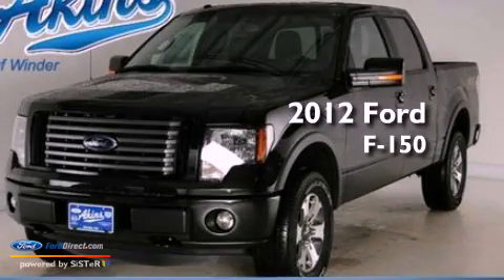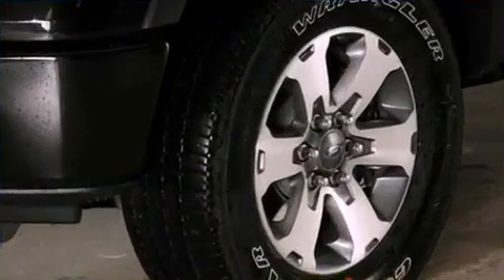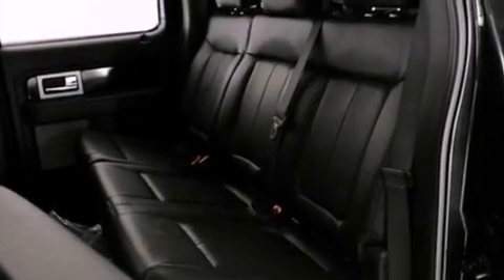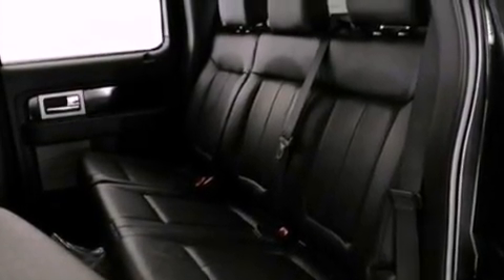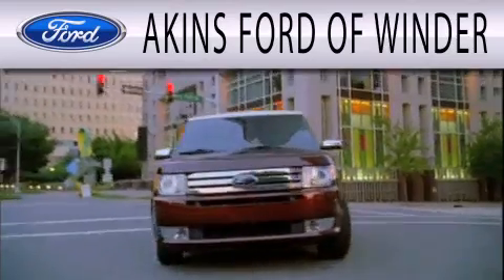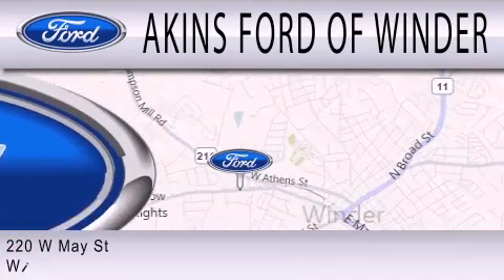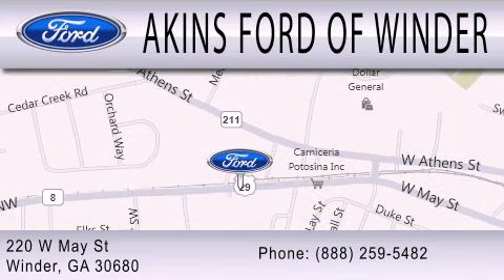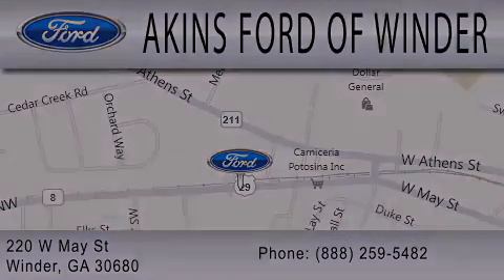2012 Ford F-150 Winder GA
Year : 2012
 Make : Ford
 Model : F-150
 Engine : 5.0L V8 32V MPFI DOHC FLEXIBLE FUEL
 Trans . : 6-SPEED AUTOMATIC
 Exterior : TUXEDO BLACK

 Interior : BLACK
 Stock : CFD08420